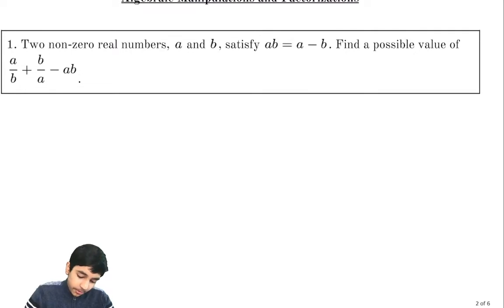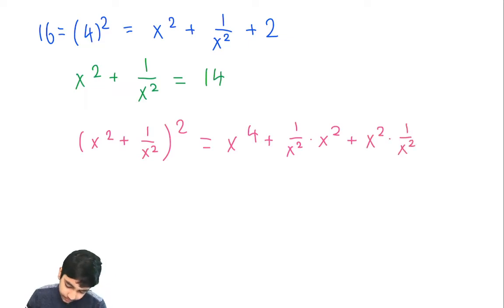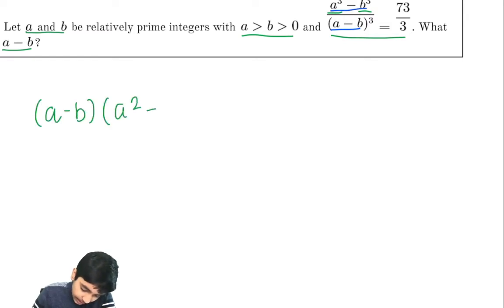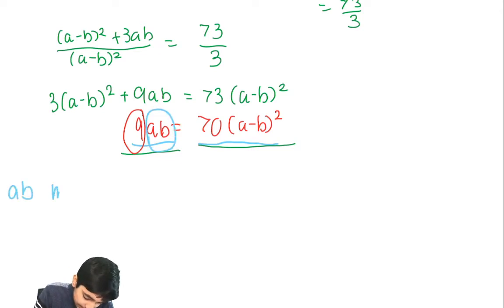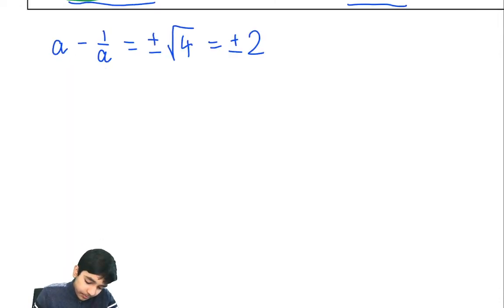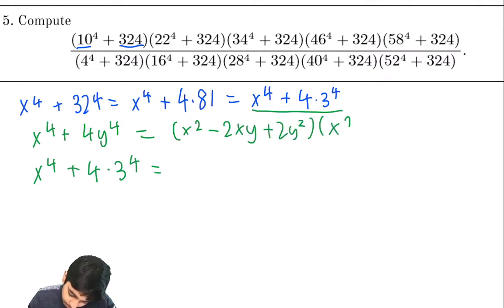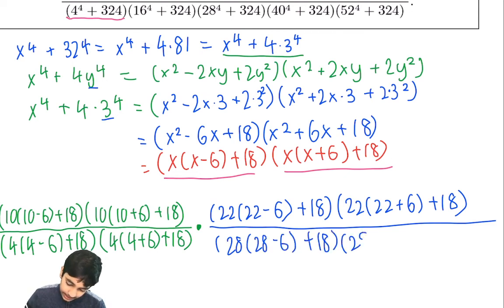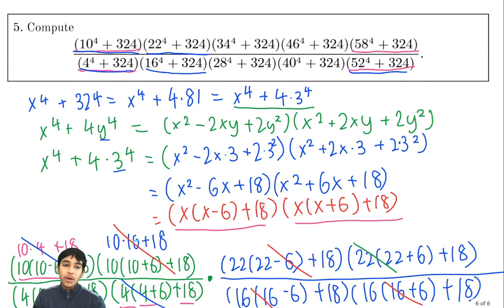Algebraic Manipulations, Factorizations. SFFT, Sophie Germaine - AMC 10/12 Fundamentals -HW Solution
Please make sure to watch the Class 2 AMC 10/12 Video before watching this video as the concepts below and more were covered in the class and are needed to solve many of the problems in this video

- Quadratic Factorizations
- Cubic Factorizations
- Simon's Favorite Factoring Trick (SFFT)
- Sophie Germain's Identity